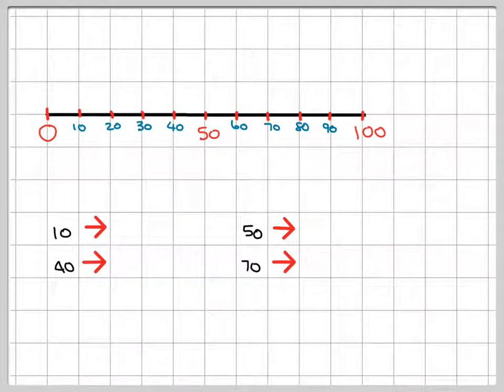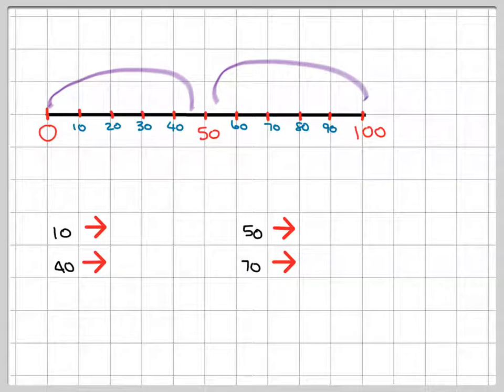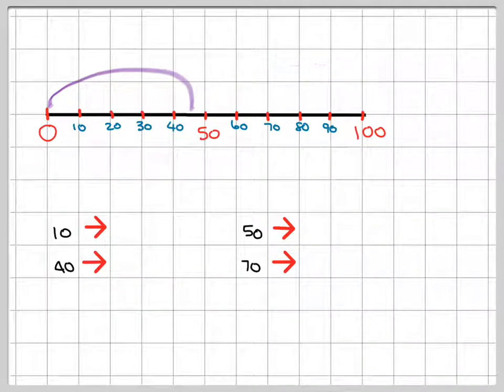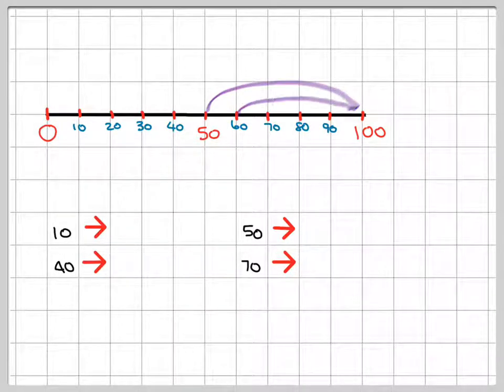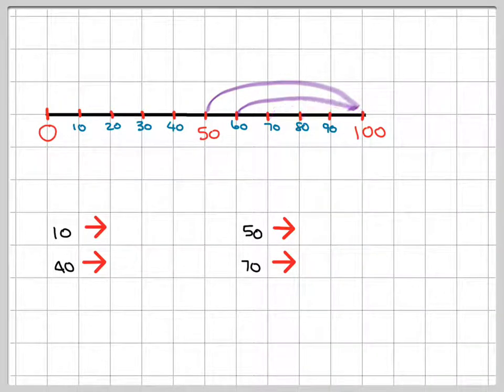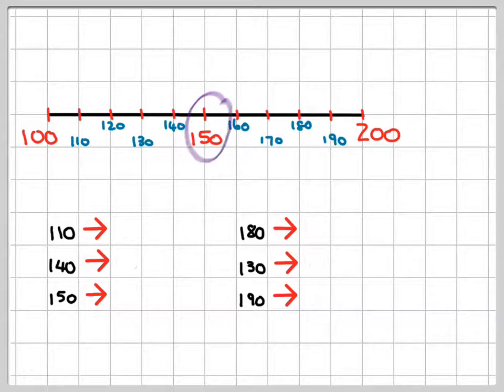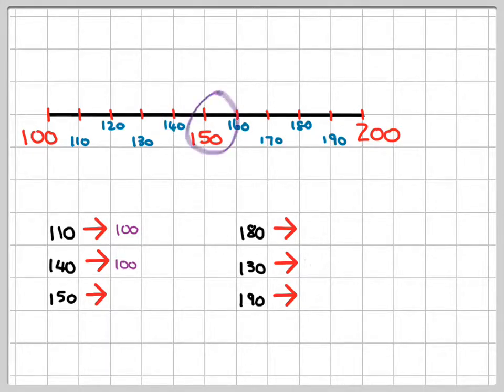Step to round numbers to 100 now explained step by step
Step to round numbers to 100 now explained step by step How to round any numbers to nearest  100 step by step   ,How to round a number to the nearest  100  ,Rounding numbers to 100 .Round numbers to the nearest 100. Same technique as rounding to 10. Except you are now looking at 100 numbers instead of 10. round off. round to 100 . rounding to nearest 100. round to 100.